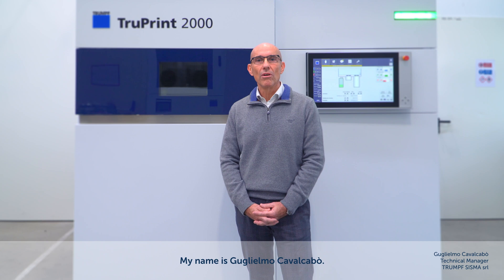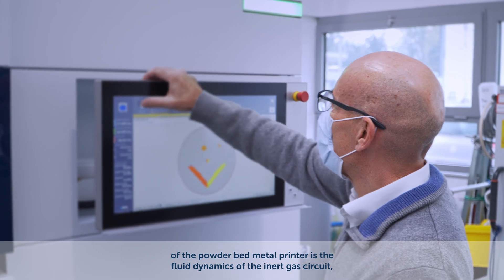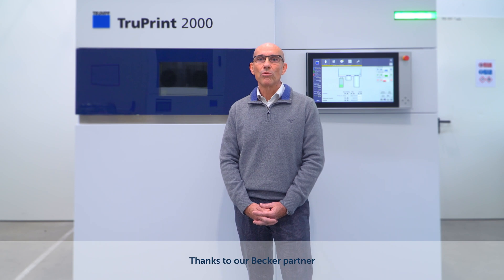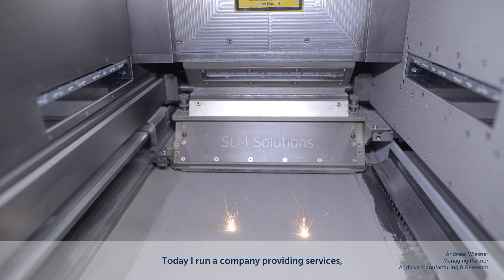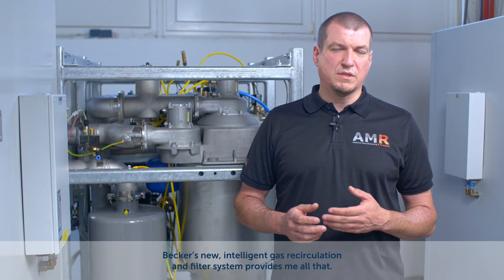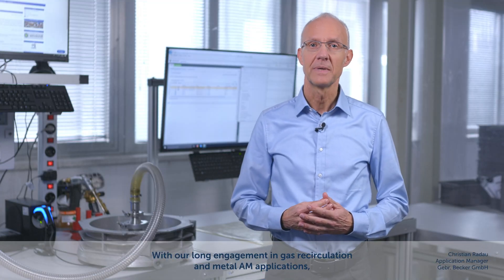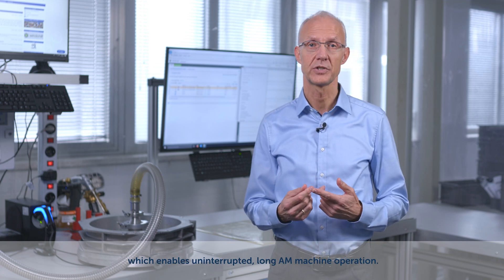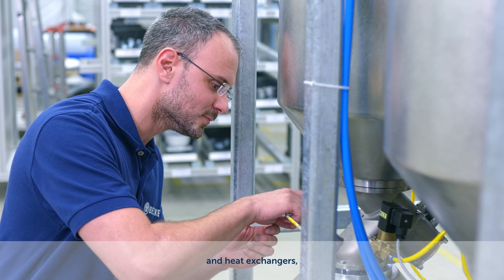Becker, the pioneer in the 3D metal printing industry.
Market Additve Manufacturing
With decades of experience in gas recirculation, we are among the pioneers in the 3D metal printing industry.
MAKE IT PREMIUM
MAKE IT BECKER.